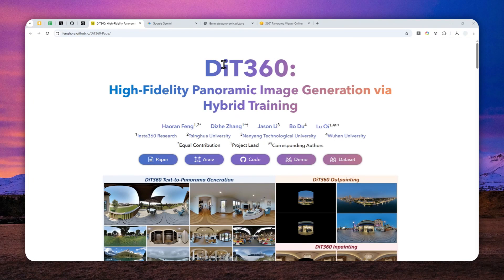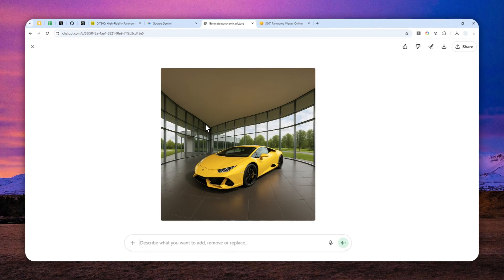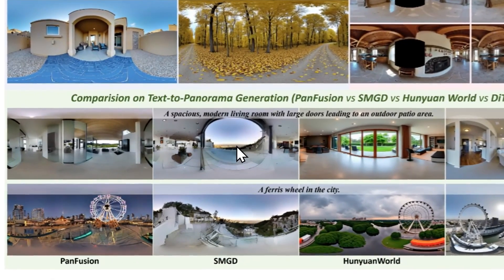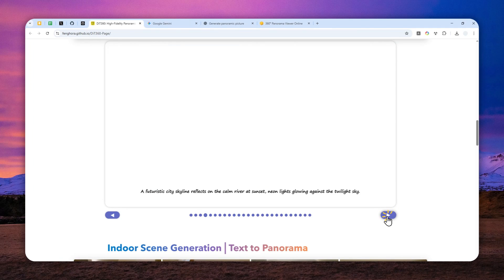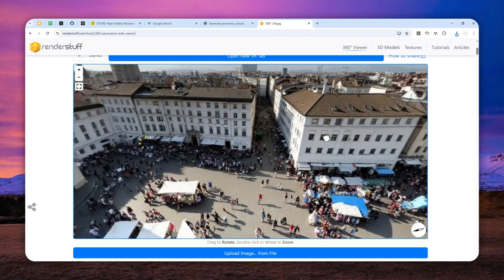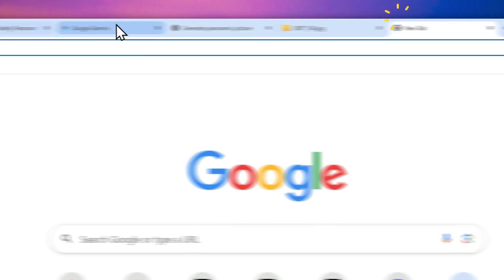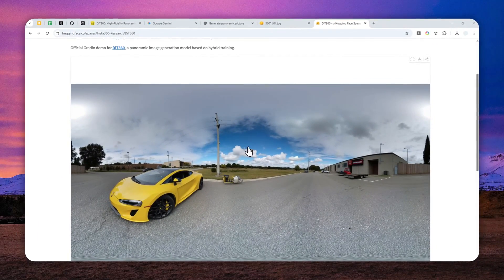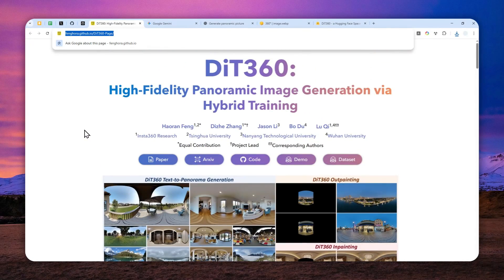How to Create IMMERSIVE 360-Degree Panoramic Pictures with DiT360 AI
👉  In this video, I will show you how to create panoramic pictures with DiT360, an AI that generates high quality 360 degree images from text descriptions with seamless wraparound edges. You can use this for virtual production backgrounds, VR content, game environments, and location concepts without expensive camera equipment or physical shoots.